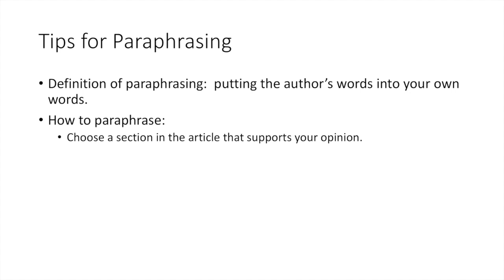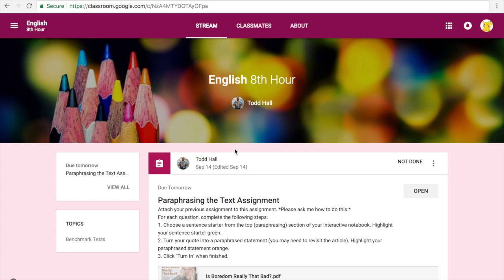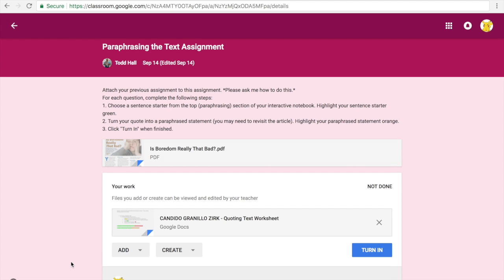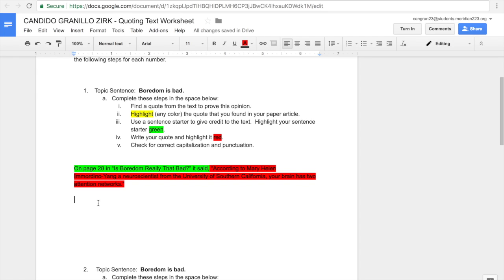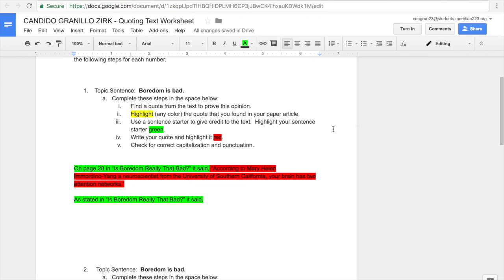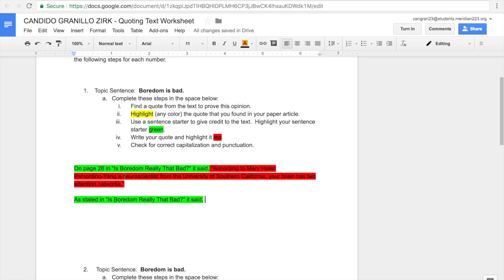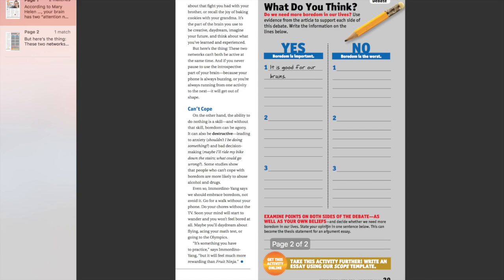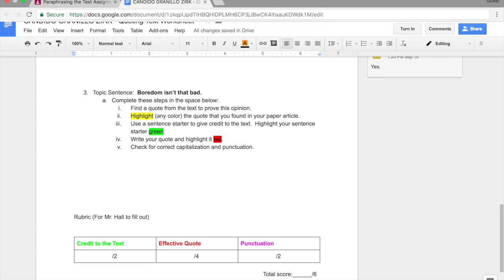Paraphrasing the Text Review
This video is about Paraphrasing the Text